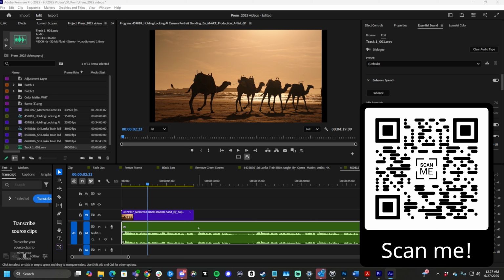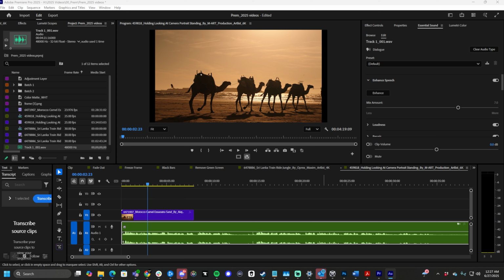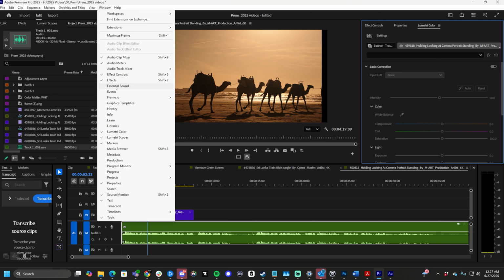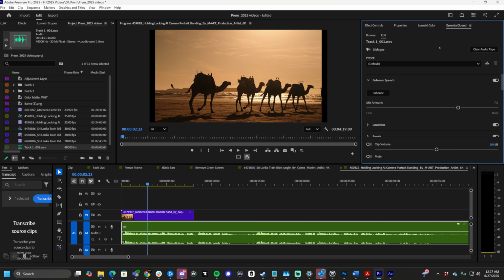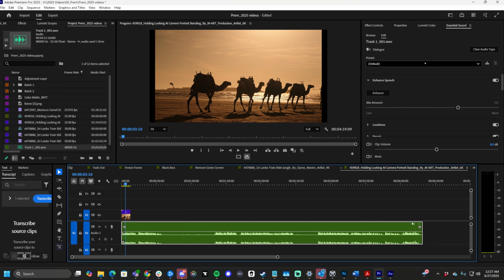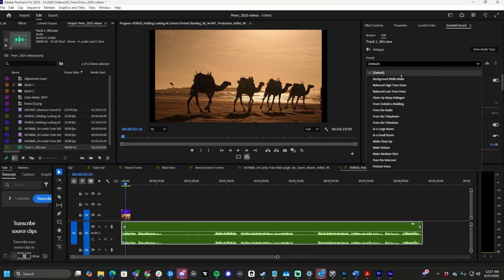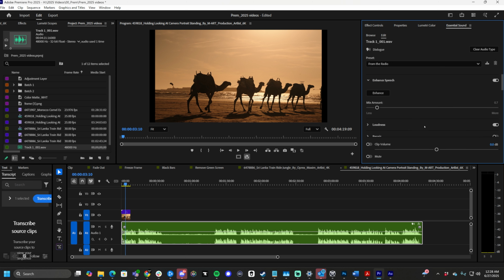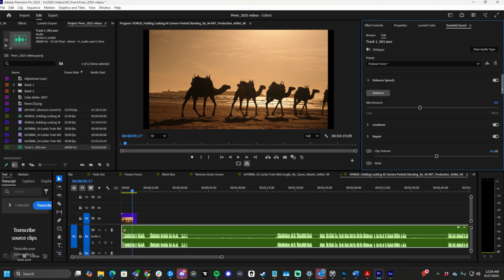How to Instantly Improve Audio in Premiere Pro (Essential Sound)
Your audio doesn’t have to suck. If you’re not a sound engineer, Premiere Pro has a built-in tool that can give your voiceovers or dialogue a quick and solid upgrade.

In this tutorial, I’ll walk you through the Essential Sound panel — where you can apply AI-driven presets like "Podcast Voice," "From the Radio," or "From TV" with one click. I’ll also show how to tweak the mix and quickly improve clarity even if you're using a basic mic.

Perfect for editors working solo, content creators, or anyone without a dedicated audio post team.

⏱️ Timecodes
00:00 — Intro: What we’re improving
00:08 — Opening the Essential Sound panel
00:19 — Applying presets to dialogue
00:38 — Previewing audio changes
00:57 — Adjusting the mix slider
01:18 — Trying different presets (TV, Podcast, etc.)
01:42 — Use case: creators without sound engineers
02:03 — Favorite combo: podcast voice + enhance toggle
02:23 — Outro

💡 Have a video idea? Tell us in Discord or send it

Cameras
GH5s

Lenses

Expensive adaptor
Cheap adaptor

Tripods

Joby
You need this for the amazon Joby
Main tripod
Cheap Tripod

Sound Gear

Lighting

Ring light
Edison Bulb in the background
LED lighting